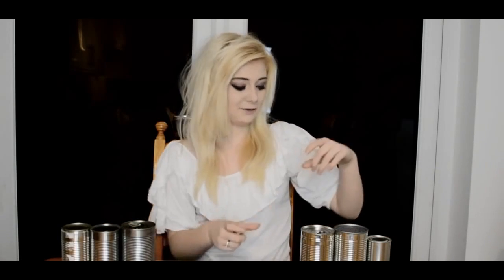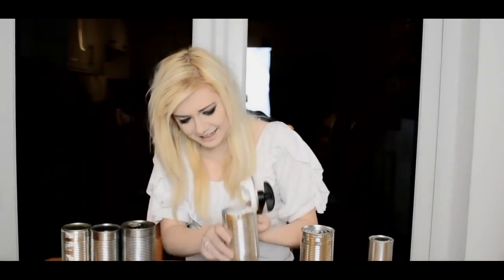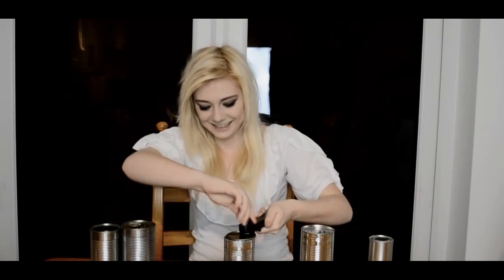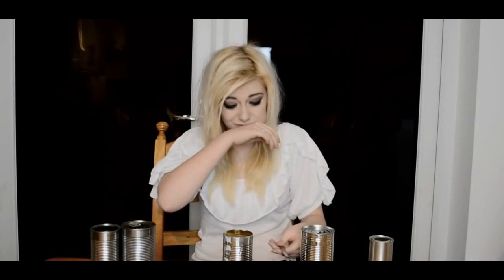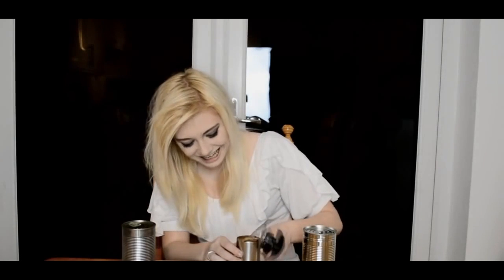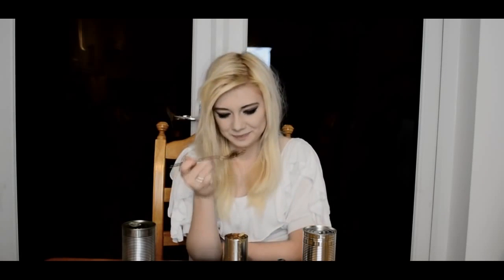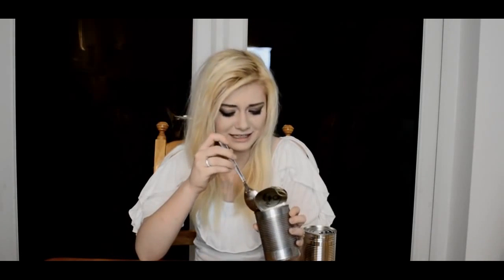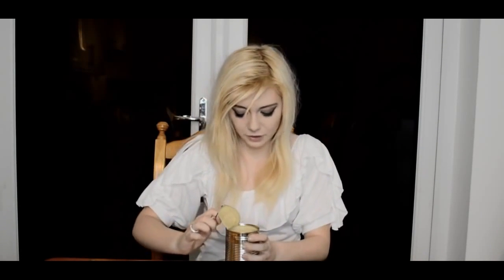Funny tin can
Horrible stuff